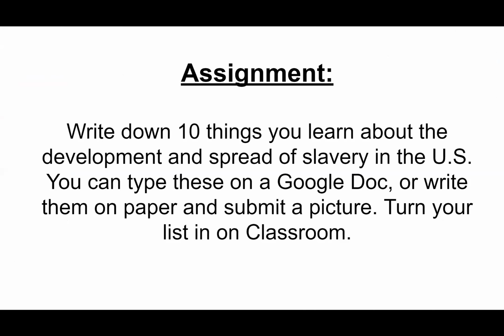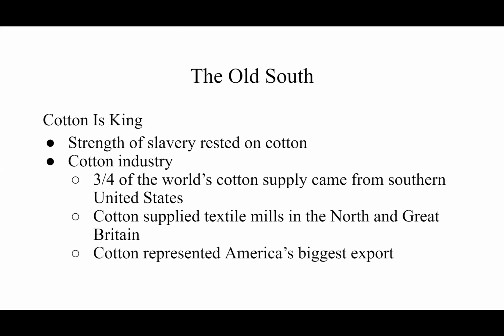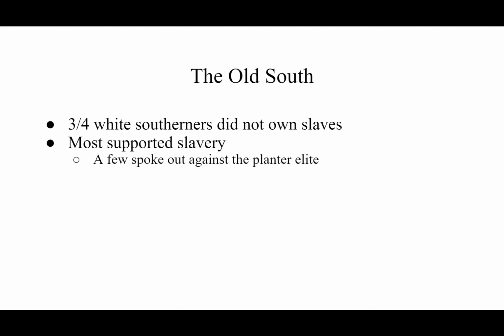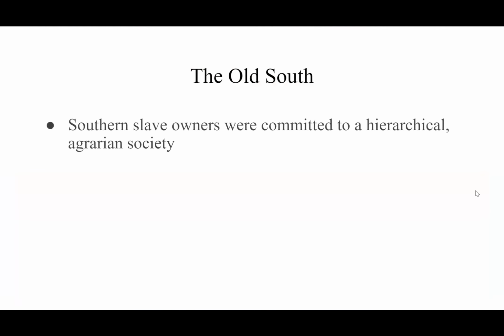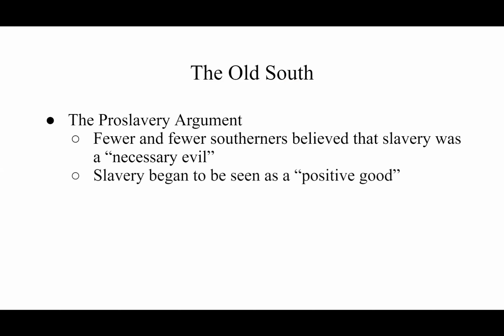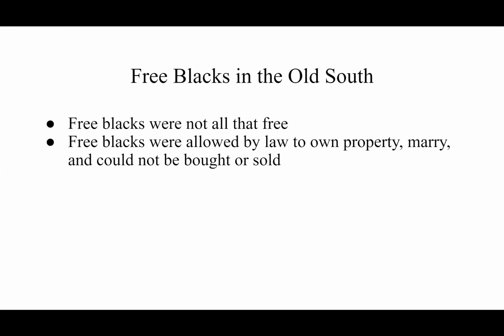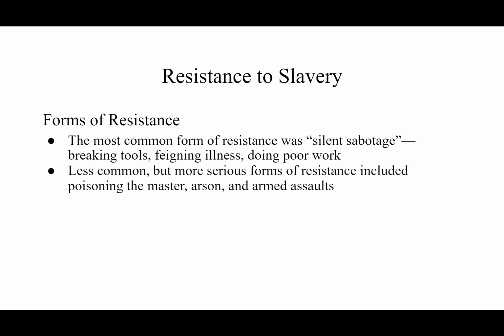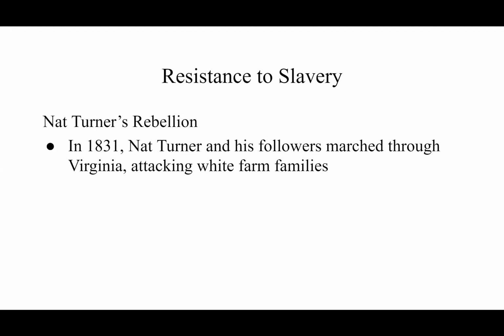Spread of Slavery